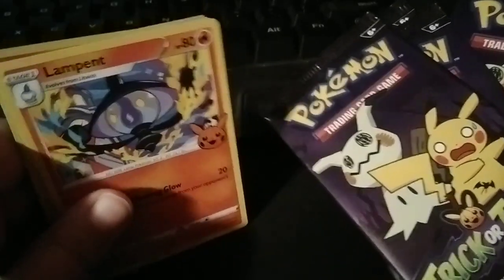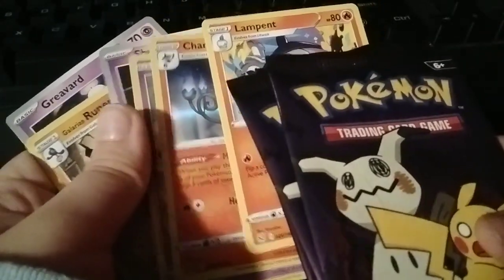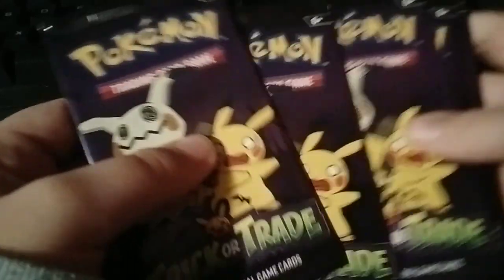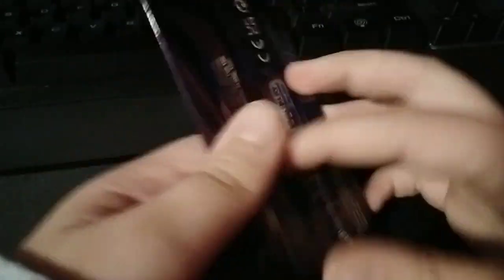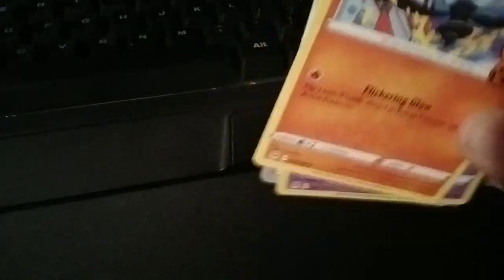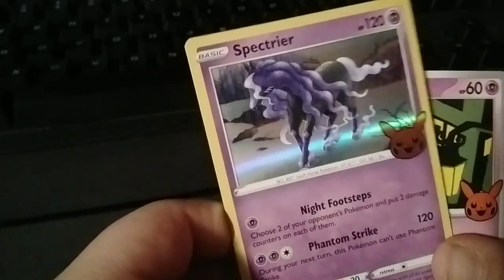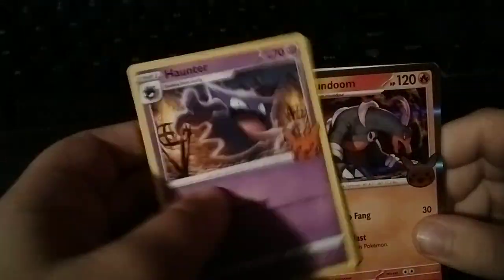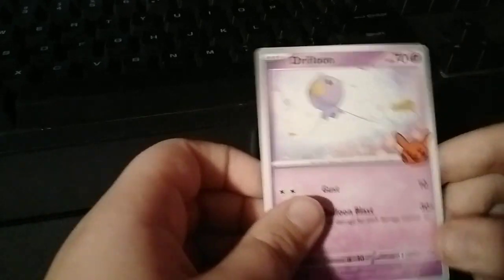Opening Pokémon Trick or Trade Halloween Packs